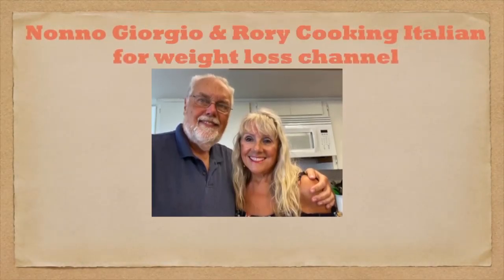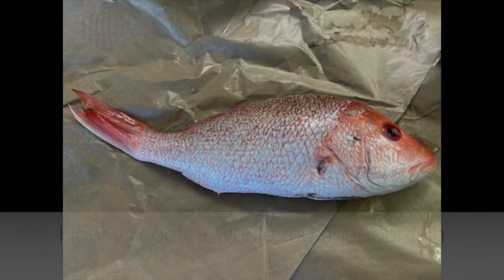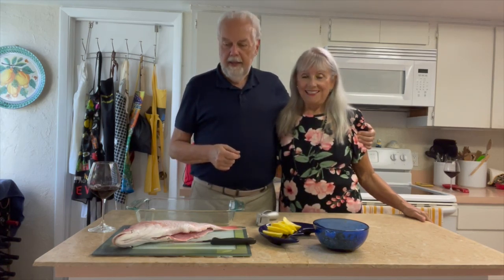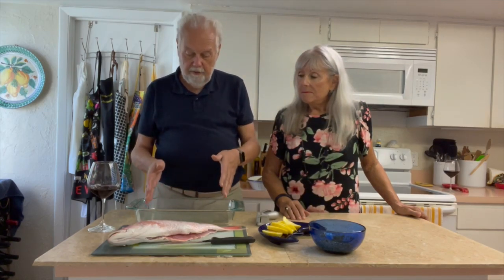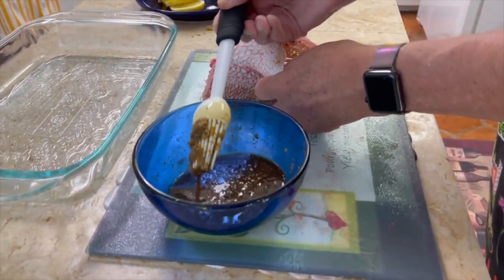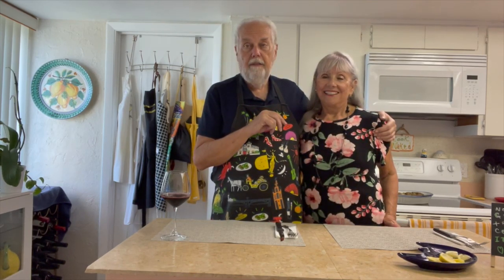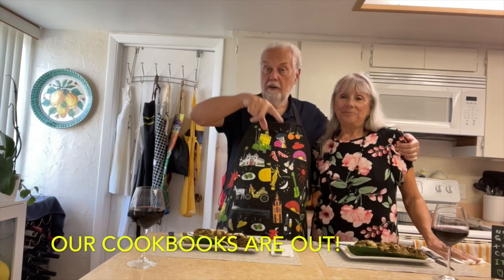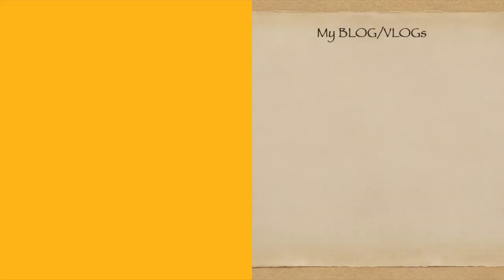078 How to cook a whole red snapper fish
How to cook whole red snapper fish

Recipe How to cook whole red snapper or other whole fish.
Whole  fish is not hard to prepare and cook. The tasty is so much fresher and delicious than fillets.
Ingredients
A whole fish. Size depends on how many people you are serving. Figure one pound per person, because that includes bones, head and tail.
1/4 cup soy sauce
2 lemons, one juiced, one sliced for decoration
2 garlic cloves, minced
2 tbsp dried onion
Directions
Rinse the fish in cool running water and dry well with paper towels.
Place in a baking pan.
In a small bowl mix soy sauce, lemon juice, garlic and onion.
Pour the soy mixture over the fish and inside the fish. Place some lemon slices inside the fish and on top. Let the fish marinate in the sauce for 15 minutes.
Bake in a 375oF for 40 minutes.
When serving, carefully separate the flesh from the spine, being careful not to pick up any bones when you transfer the fish to the plates. Serve with lemon wedges.

Mac Book Pro running Catalina 11.0.1
iMovie Video Editing Software 10.2.1
Zhiyun Smooth 4 Gimbal to stabilize my videos